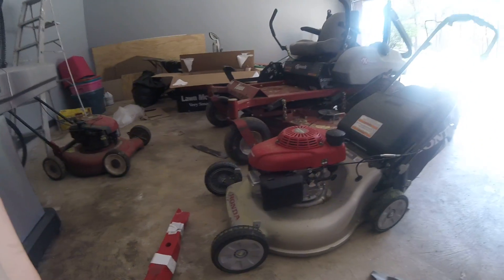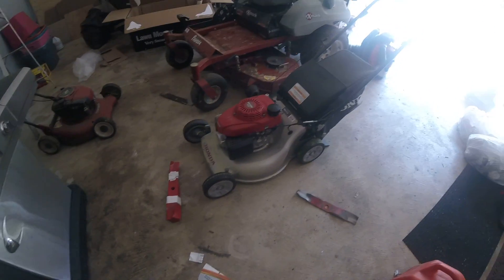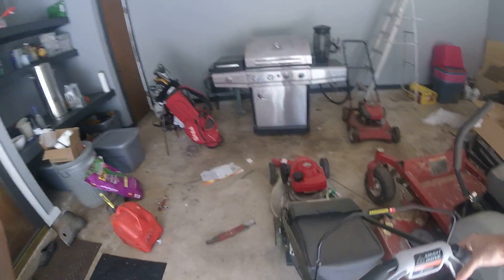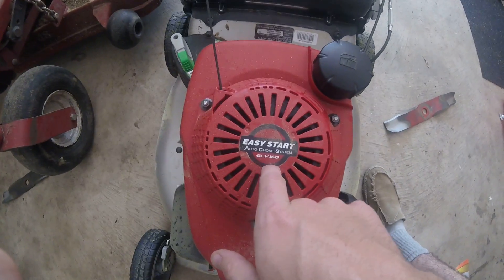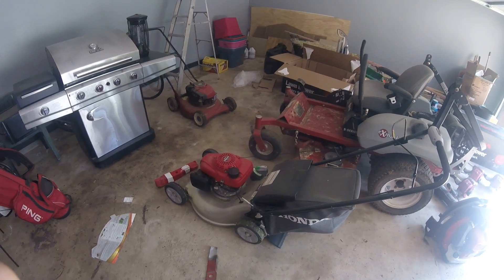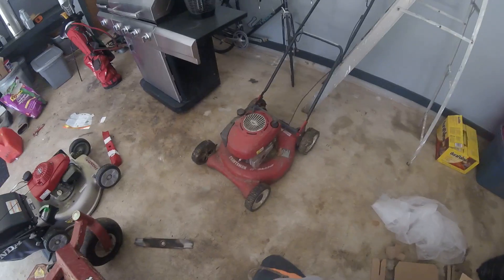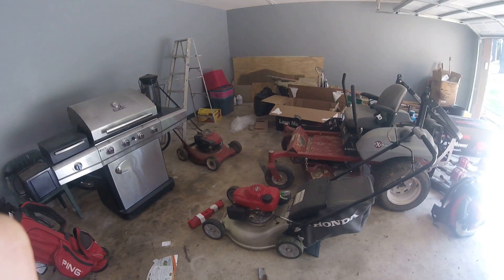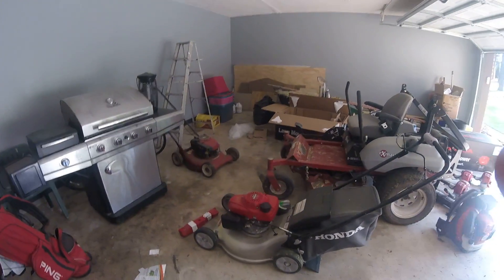Best Push Mower For Lawn Business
Honda Push Mower